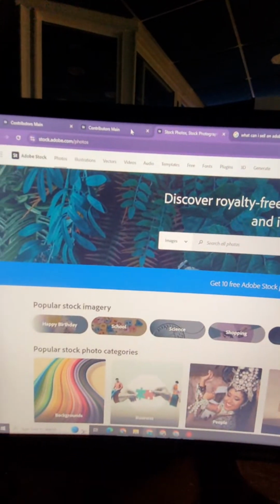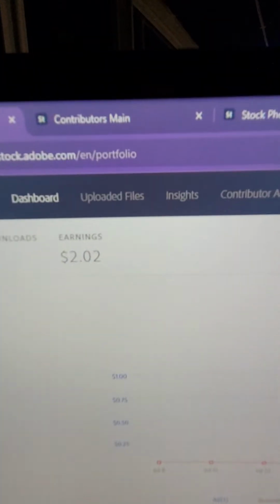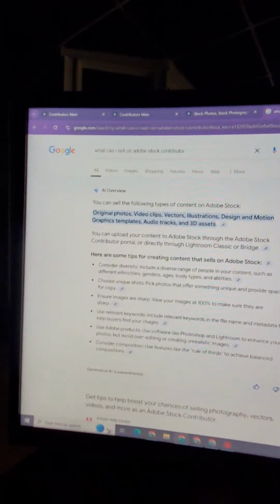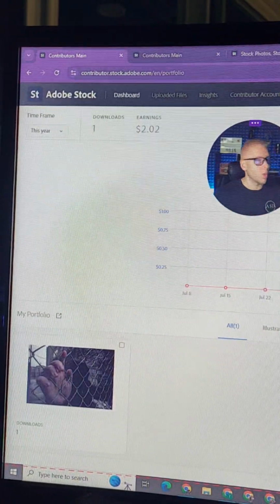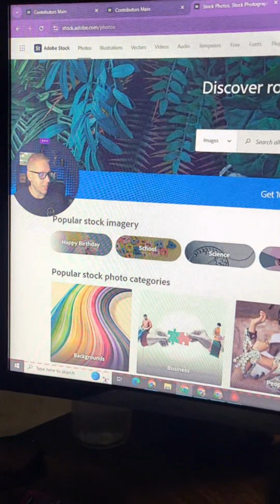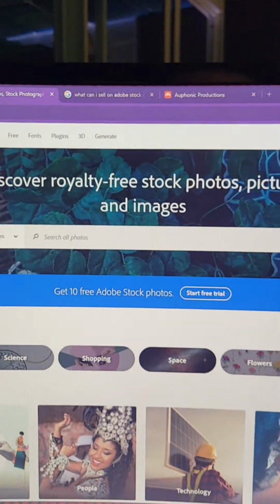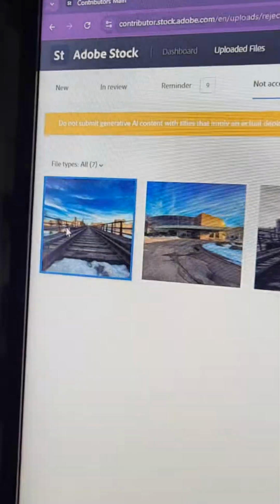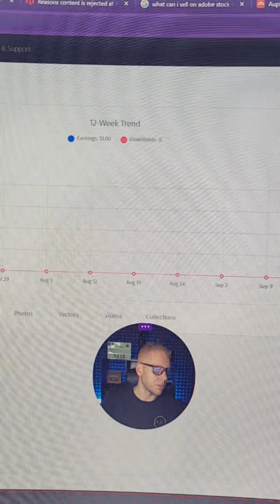Make Money w your pics and Adobe Stock Contributor! My First Live Pray for me 🤣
Probably just watch the official video not My first LIVE while making a YouTube video at the same time 🤣